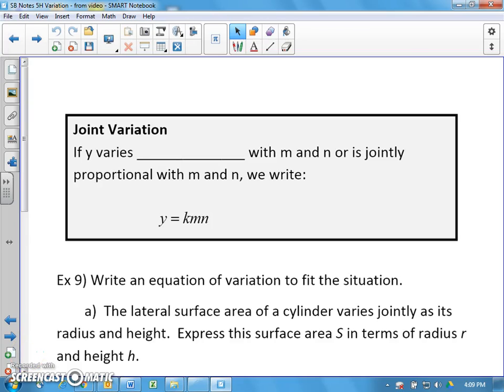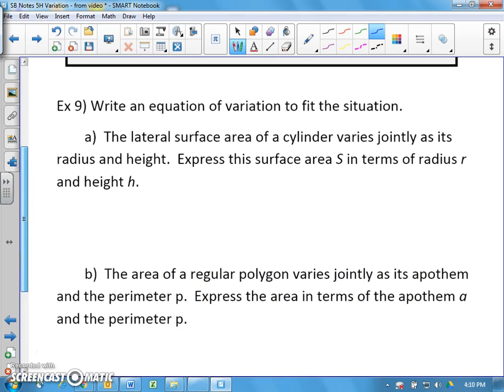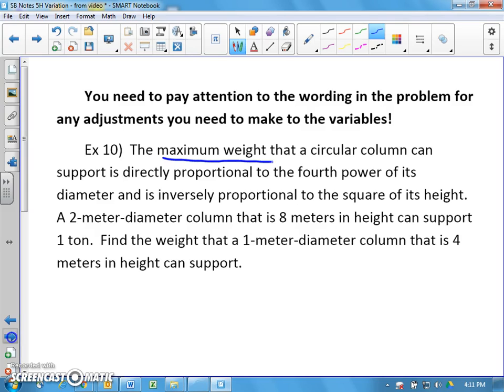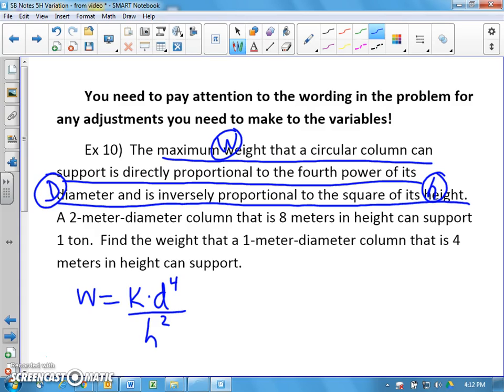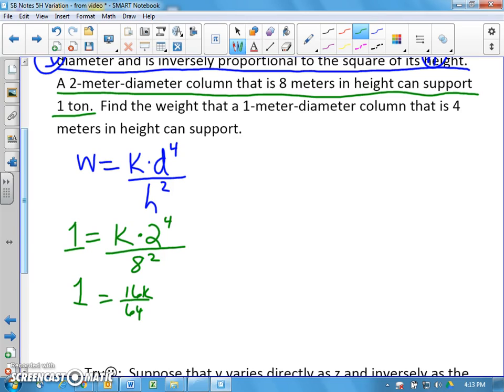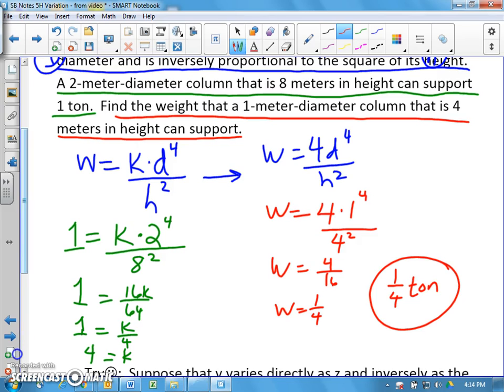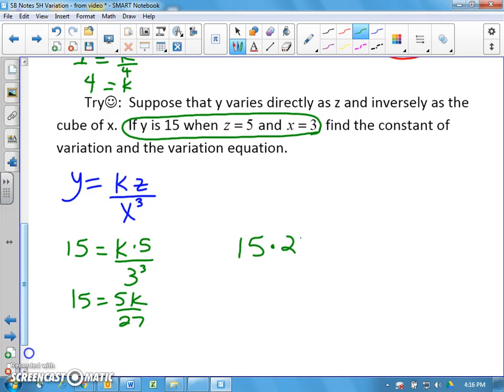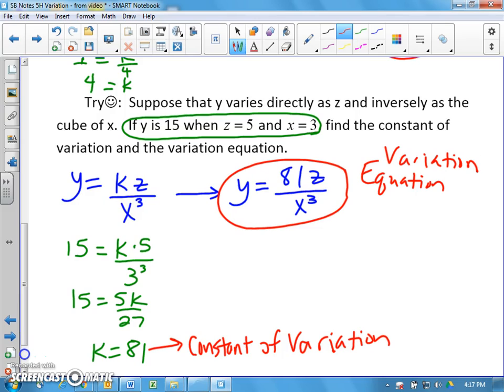Variation, part 2